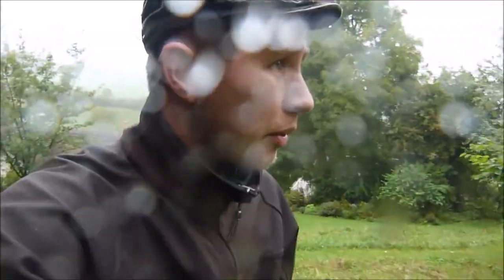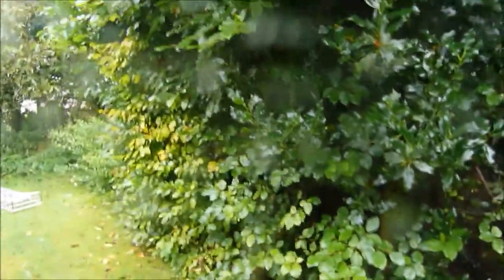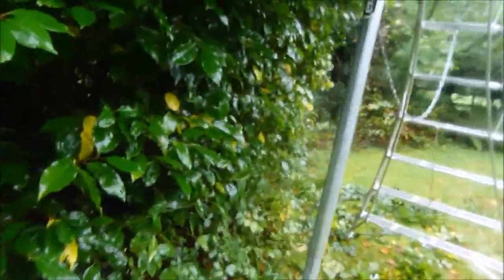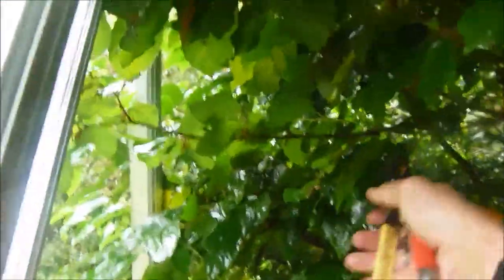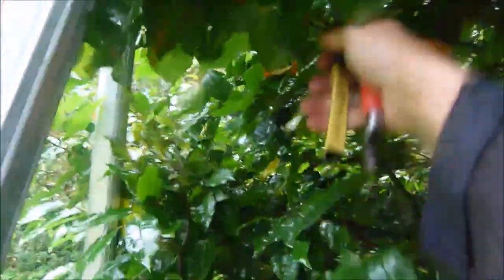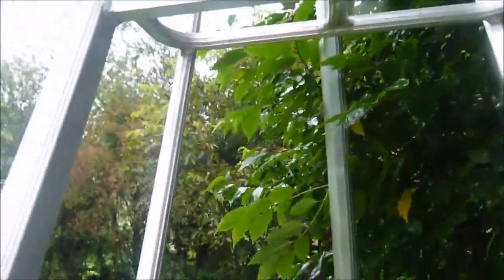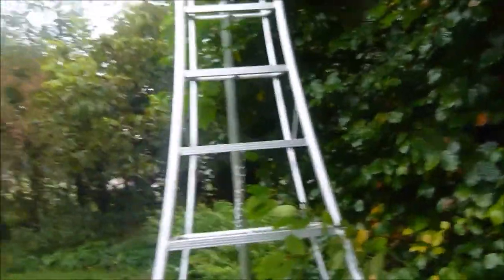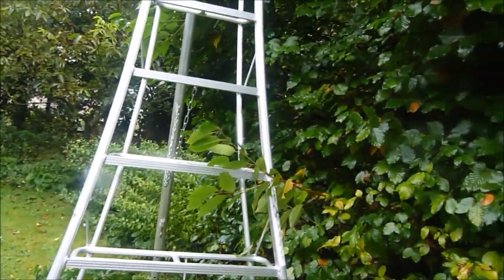Getting creative with tree/shrub pruning